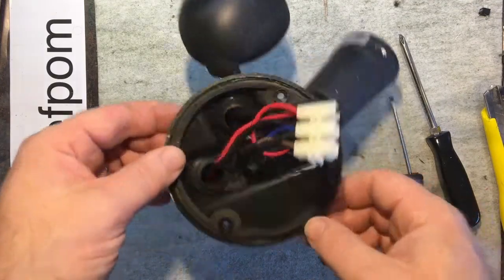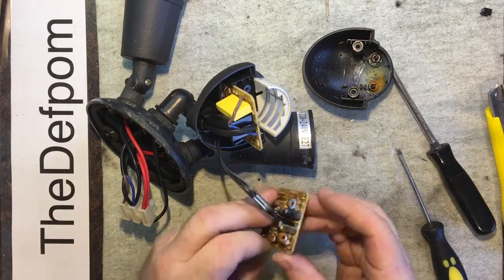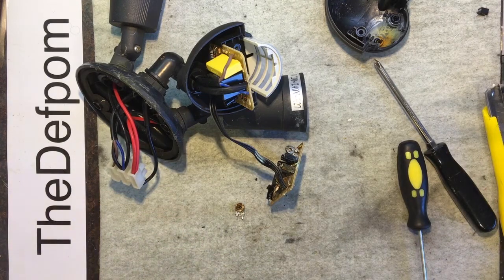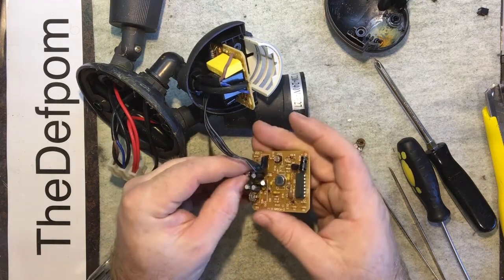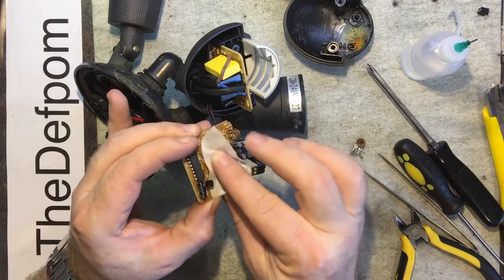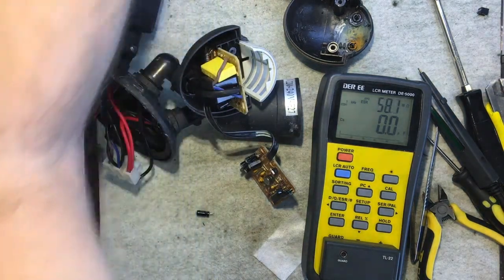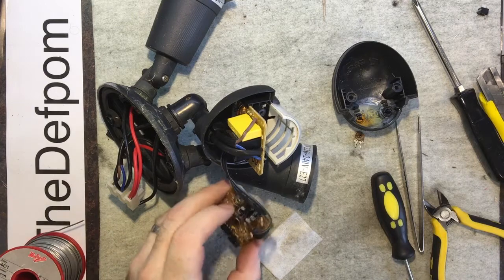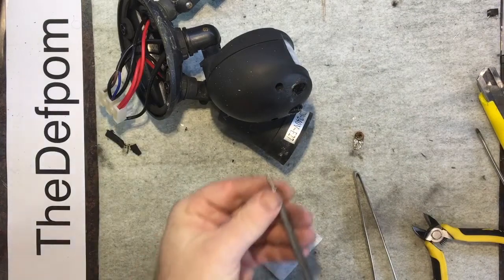#210 240V Infrared Motion Detection Security Light Repair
A motion activated security light died, it kept on turning on by itself.

I have been through many many sensor lights, they all fail eventually, as they are exposed to the weather and strong sunlight all day.

This one has lasted fairly well, but failed, this shows my investigation and repair of the unit.

To donate money to help fund items for the channel please use one of the methods below, cheers !

Boonton
4220.

Fluke
8842A:
893A.
A90.

HP/Agilent/Keysight
5005A.

Marconi
2022D.
2955.

Siglent
SPL-1008.